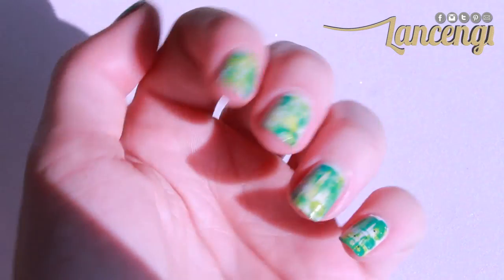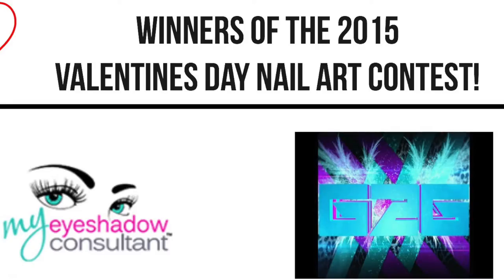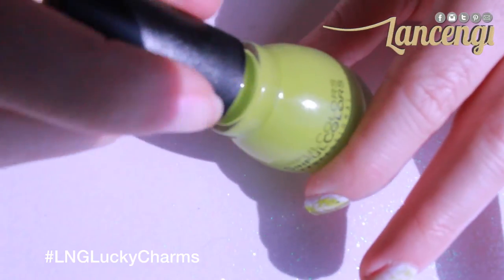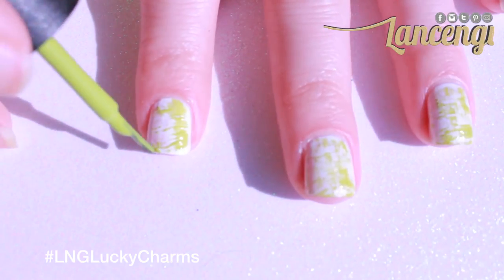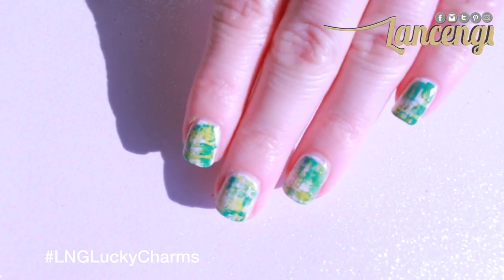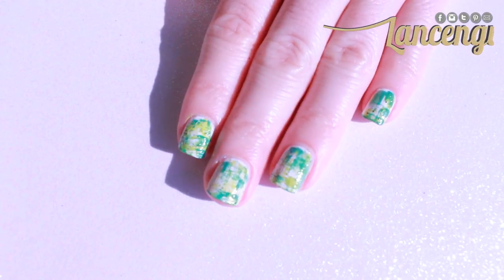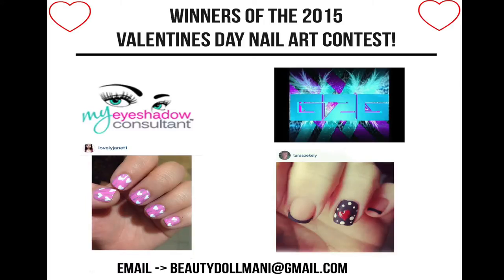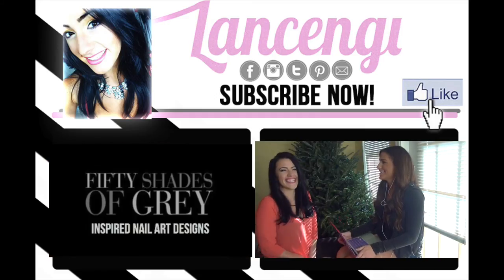DIY Cute & Easy Nail Art for Beginners - Saint Patrick's Day Dry Marble + No Tools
Cute & Easy Nail Polish Art Design for Saint Patrick's Day: No Tools + Contest Winners Announced!

Polishes I used in this video:

White Polish
Light Green Polish
Dark Green Polish
Glitter Polish

Are You Going To Recreate This Lucky Nail Art Designs?

Make Sure You Enter The Contest To Win A $25 Amazon Gift Card!

To Enter:
1. Recreate Any of The lucky Nail Art Designs From The St. Patricks Day Playlist
2.Submit Your Recreations on Instagram, Twitter, or on the Lancengi Facebook Pages Using the LNGLuckyCharms
3.Tag Me @lancengi and You Could Win a $25 Gift Card to Amazon!

The last day to turn in designs are on March 17th 2015!
The winner will be announced Monday, March 23th 2015!

Good Luck Everyone and Happy Painting!

i- - - - - - - - - - - - - - - - - - - - - - - - - - - - - - - - - - - - - - - - - - - - - - - - -